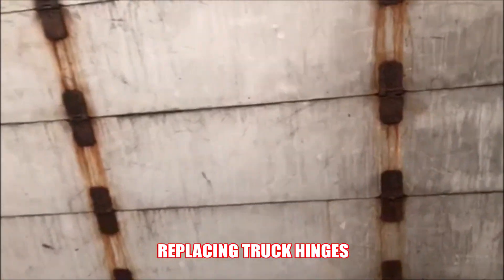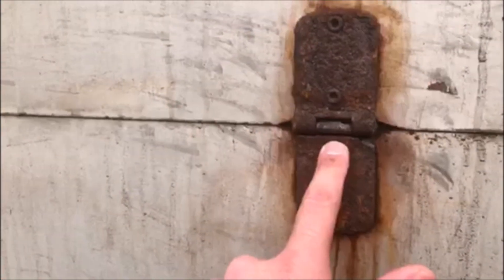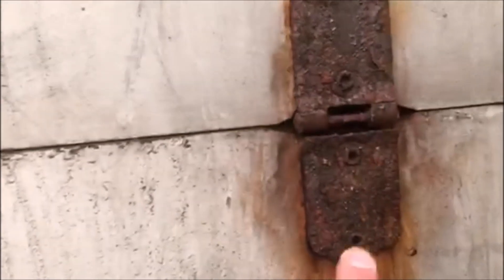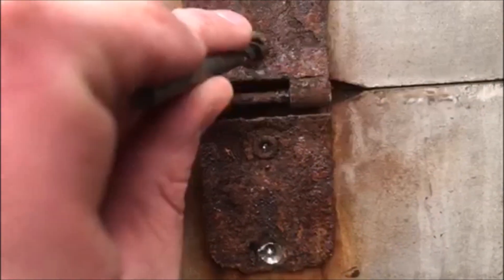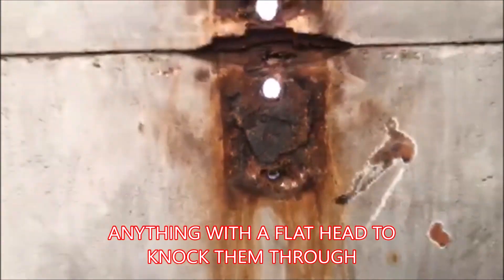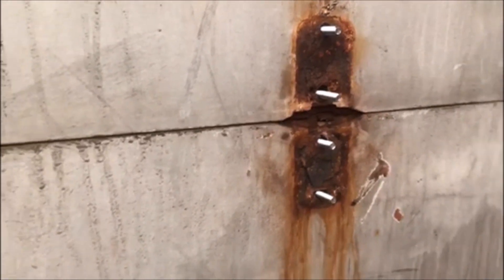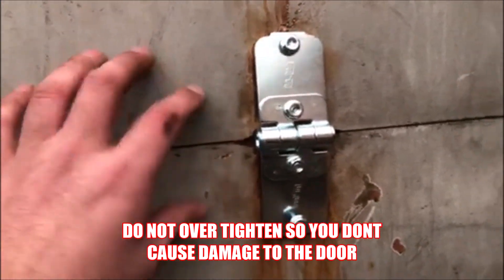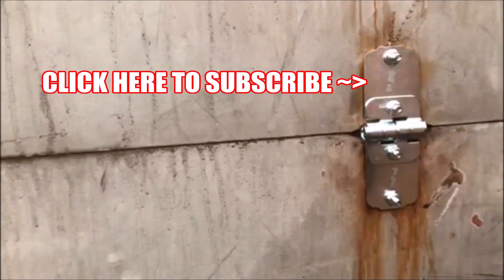HOW to REPLACE Box Truck Door HINGES Remove RIVETS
Broken box truck rolling door hinge replacement. Removing rivets and replacing. Quick step by step video.